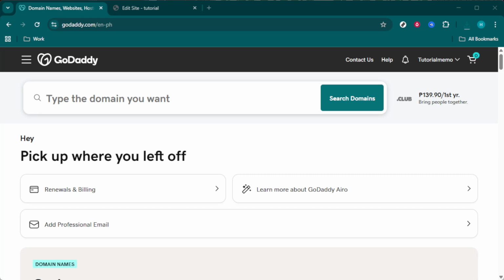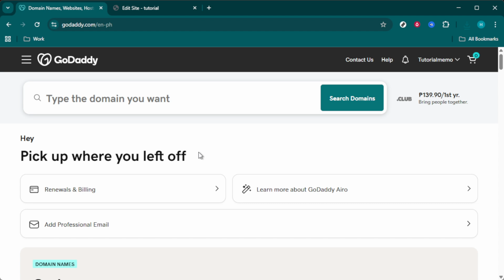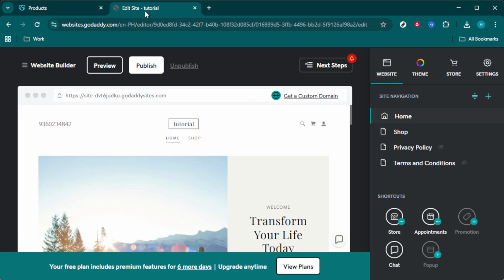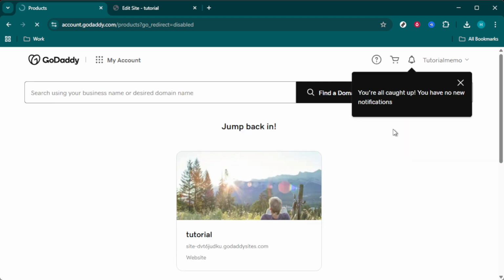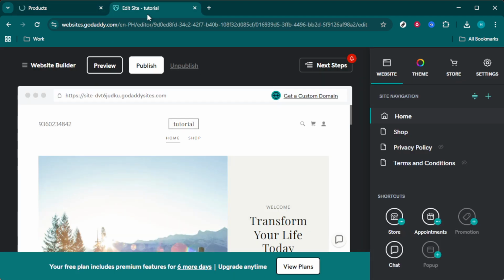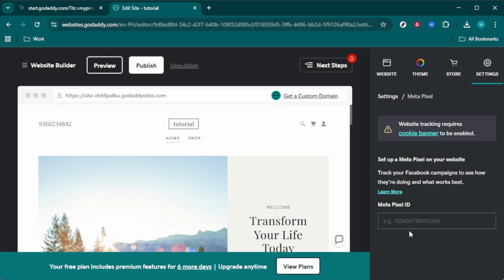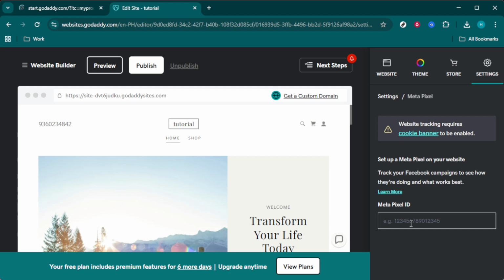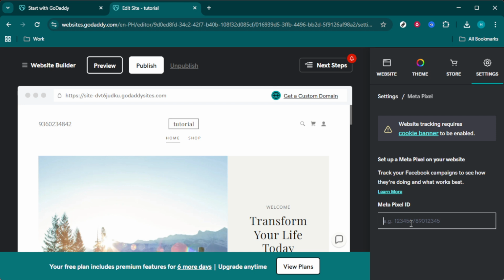How To Add Facebook Pixel to Godaddy Website (Full 2026 Guide)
Want to track visitors and conversions on your GoDaddy website using Facebook Pixel? This complete 2025 guide shows you how to add Facebook Pixel step-by-step, helping you optimize ads, monitor performance, and boost your online marketing results. Perfect for website owners, marketers, and business owners looking to get the most out of Facebook advertising.

What You’ll Learn in This Video:
 ✅ How to create and install Facebook Pixel on a GoDaddy website
 ✅ Tips to track website visitors and conversions
 ✅ Best practices to optimize Facebook ads

Enhance your marketing strategy and get actionable insights from your website traffic with Facebook Pixel!